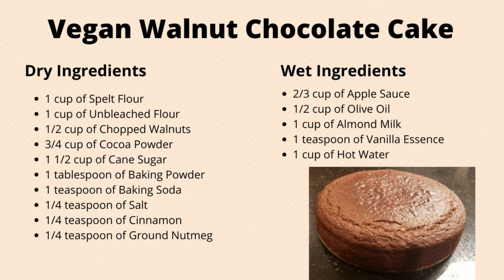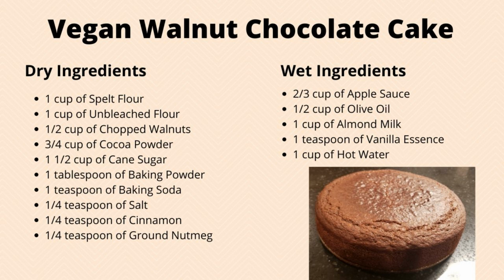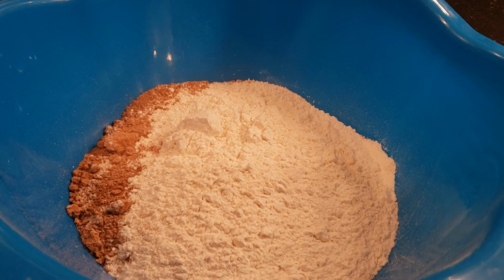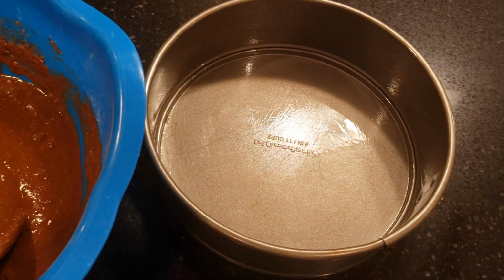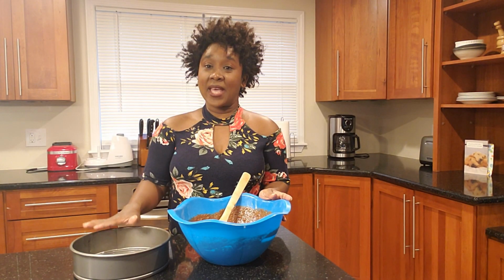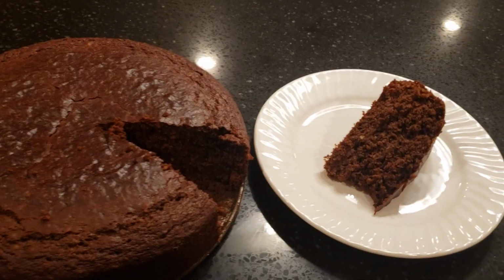Best (VEGAN) Chocolate Cake recipe (eggless, no frosting)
How to make the best (VEGAN) Chocolate Cake Recipe (eggless, no frosting). Homemade just for you. It's easy, simple and healthy with less sugar.